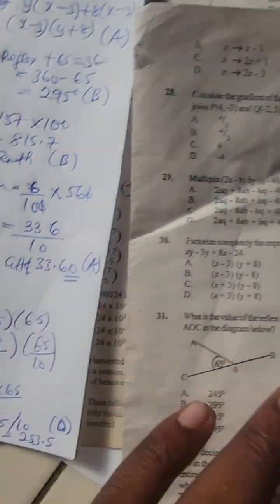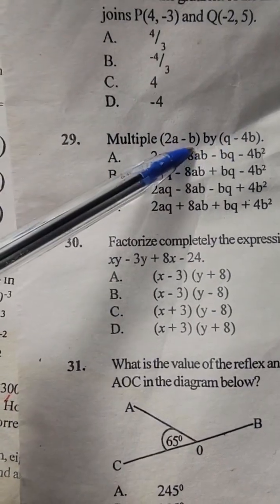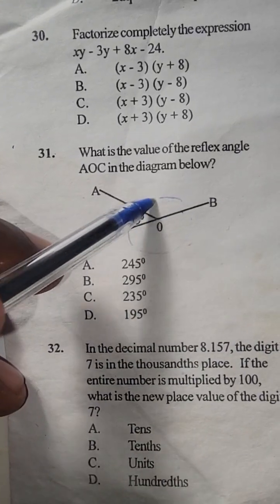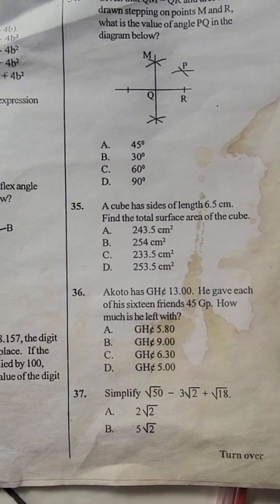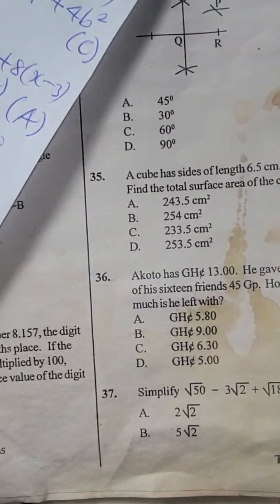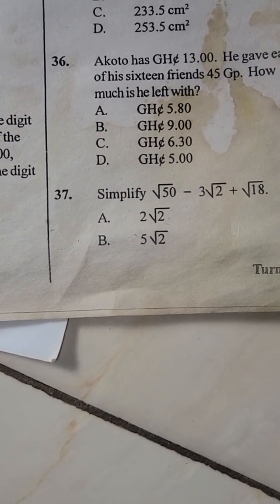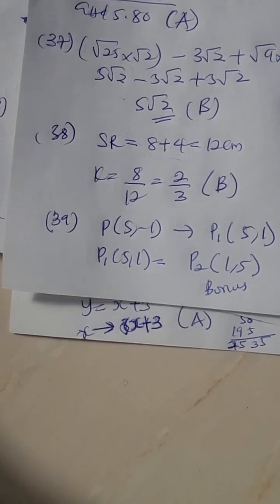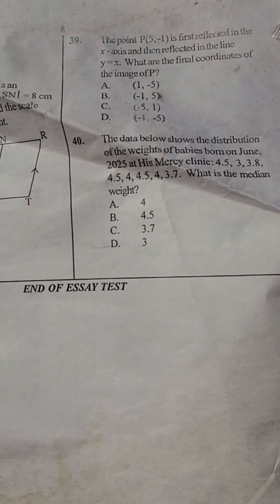Mock A- SECTION A (Question 27 to 40)